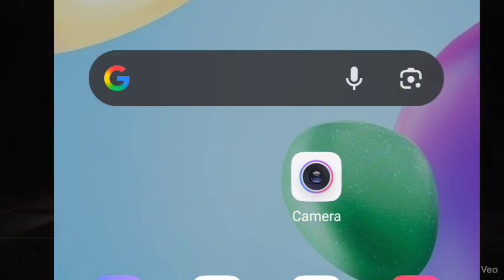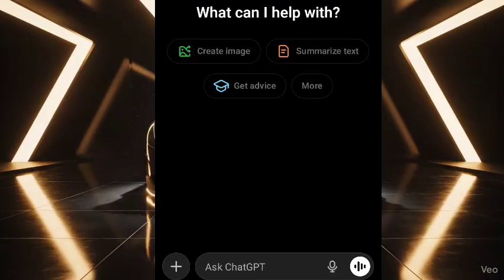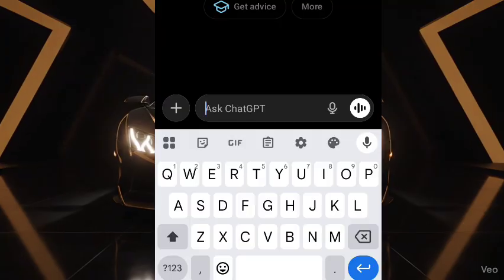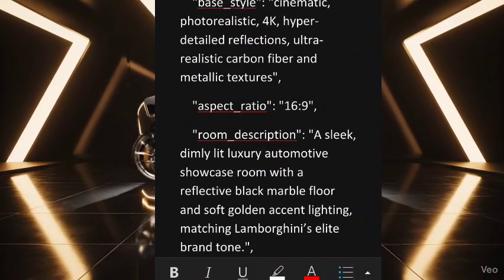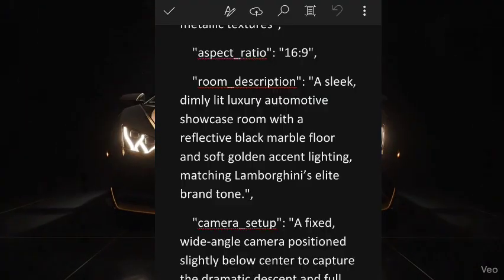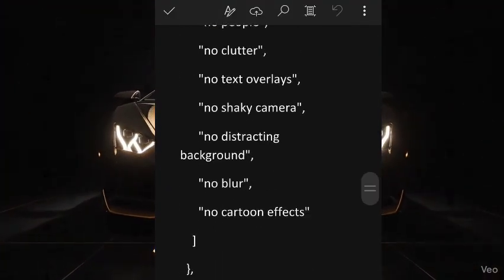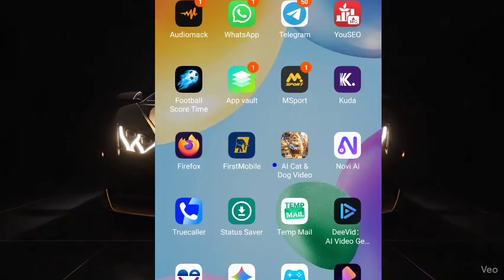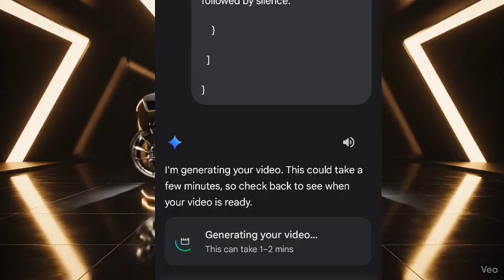How to create a cinematic Lamborghini commercial with Google Veo 3 using the power of JSON prompting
Learn how to create a cinematic Lamborghini commercial with Google Veo 3 using the power of JSON prompting AI! 🚀 In this step-by-step Google Veo 3 tutorial, you’ll discover how to use Google Veo 3 to design realistic, high-quality car commercials in minutes. Watch the Google Veo 3 demo, explore the Google Veo 3 free features, and master JSON prompting to take full creative control of your AI video production.

This JSON prompting tutorial shows you how to use JSON prompt generators, apply JSON prompt engineering, and even combine ChatGPT with Google Veo 3 for next-level results. Whether you’re a filmmaker, AI creator, or beginner, this video will guide you through every step — including Google Veo 3 tutorial Bangla and Google Veo 3 Sinhala insights for global learners.

Create cinematic, AI-powered Lamborghini ads easily with Google Veo 3 and JSON prompting AI today!